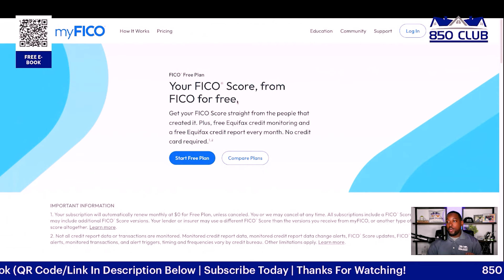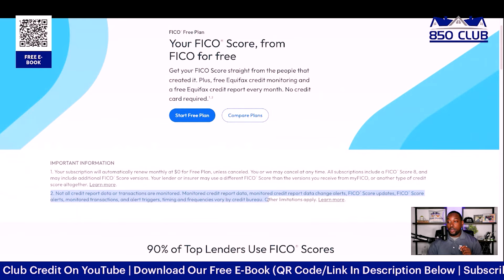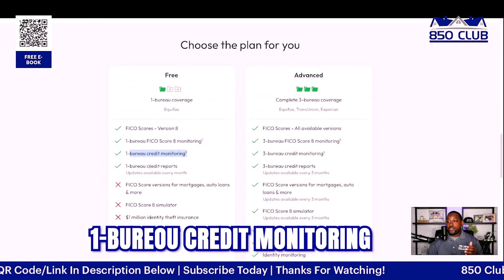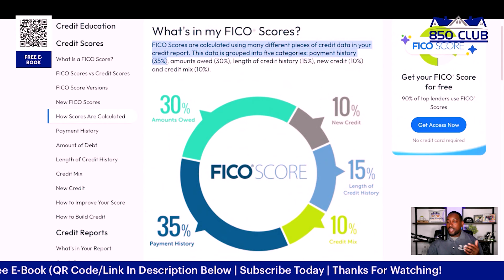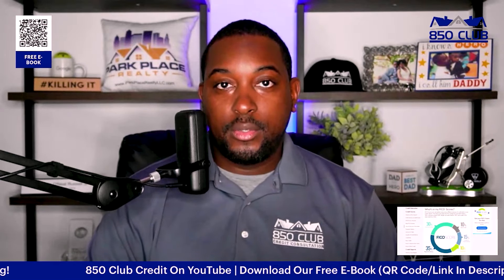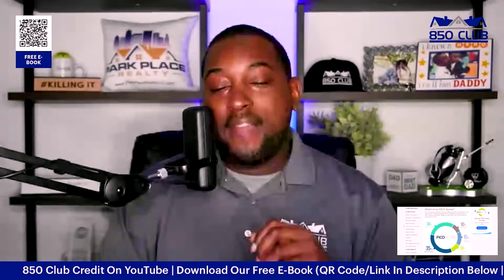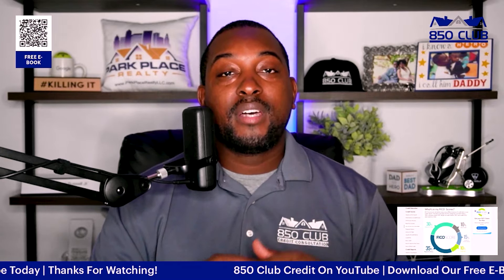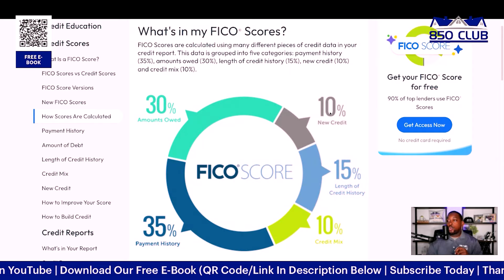FICO & Equifax Finally Did It! How This Affects Your Credit Score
Don't Miss Out: Free FICO Score & Report Now Available! Are you ready to take charge of your financial future? In this must-watch video, discover how to access your free FICO score and comprehensive report instantly. Uncover valuable insights into your credit health and empower yourself to make informed financial decisions. Don't wait any longer – seize this opportunity today and pave the way towards financial success!
📝 Let Calvin Look At Your Credit Report & Create A Custom Game Plan For You

FREE Stuff:
🆓 Free Webinar Replay "How To Increase Your Credit Score 100 Points In 30 Days Or Less"
🚀 Our Advanced Credit Blueprint That Has Helped Many People Nationwide Qualify For Home Ownership

Add Your Subscriptions Like Netflix, Hulu, Apple Music Etc,